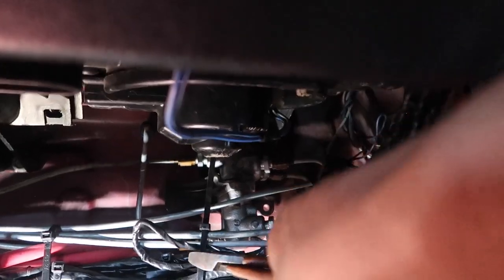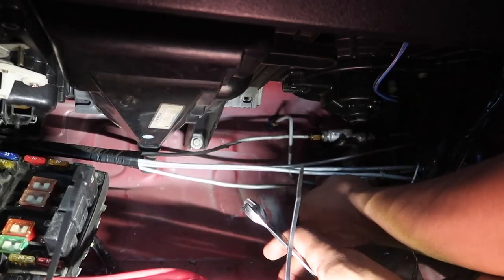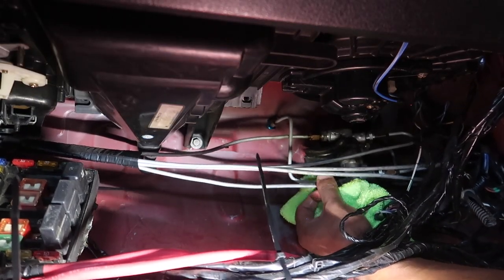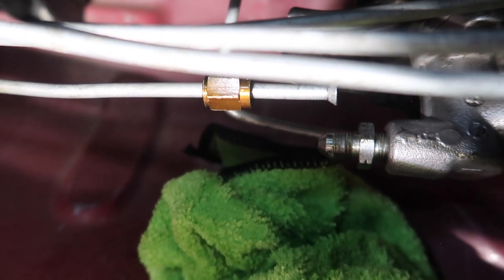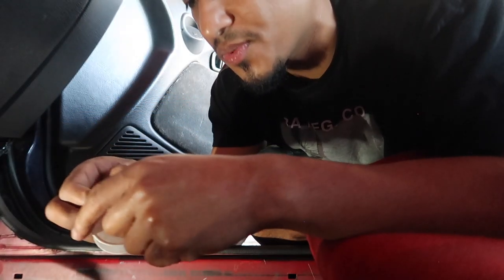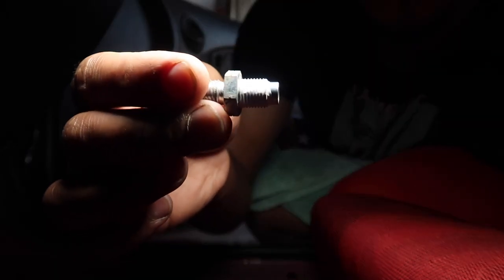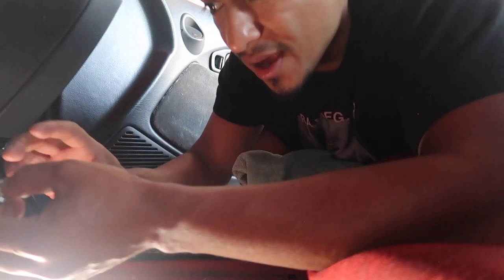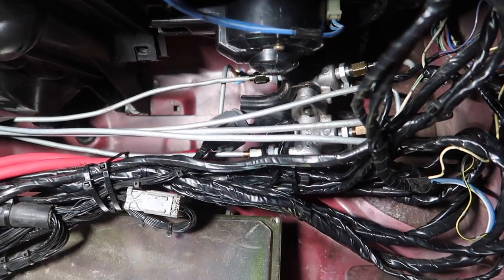Brake Fluid Leak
leaking brake line

Turn on post notifications for new weekly content